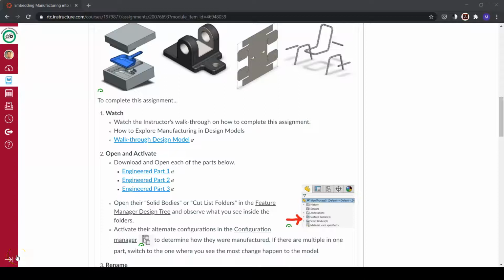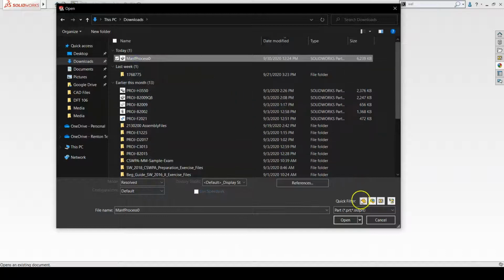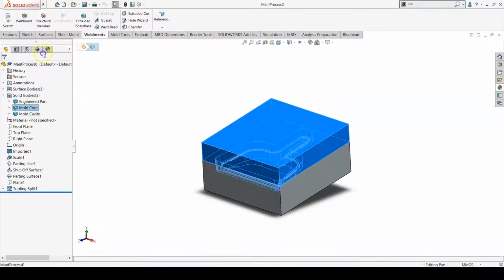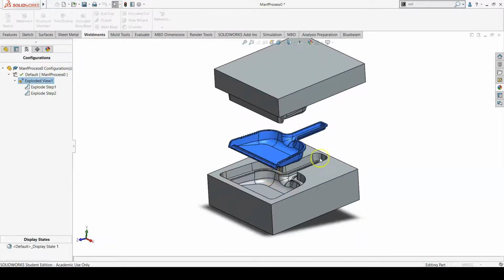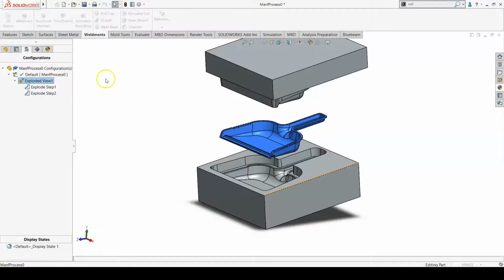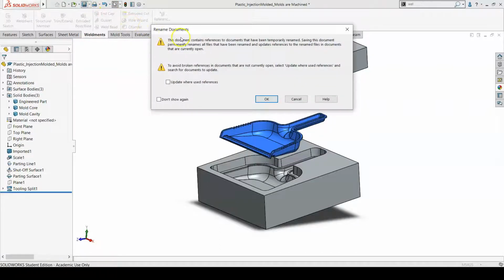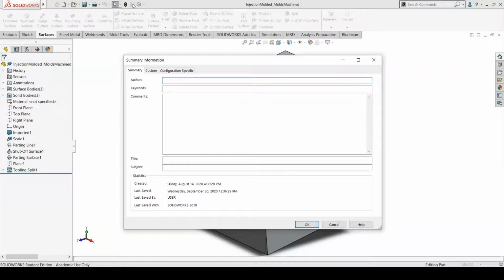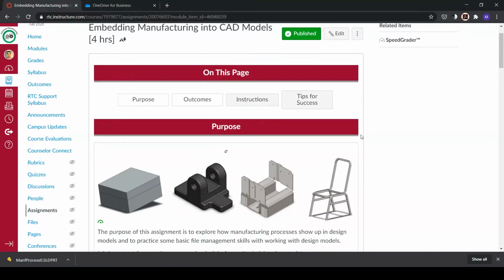How to Explore Manufacturing in Design Models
DFT 106